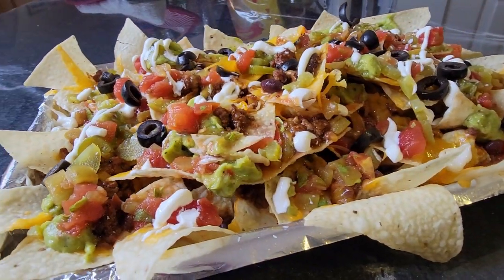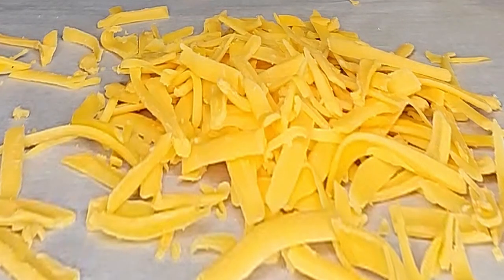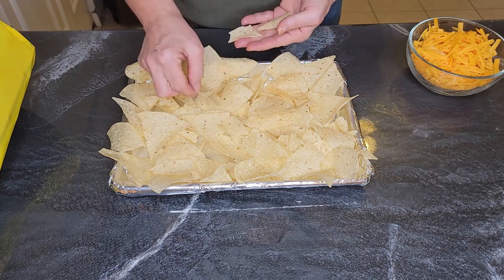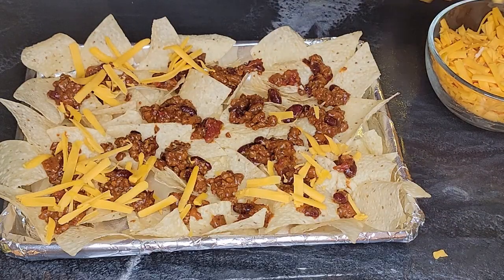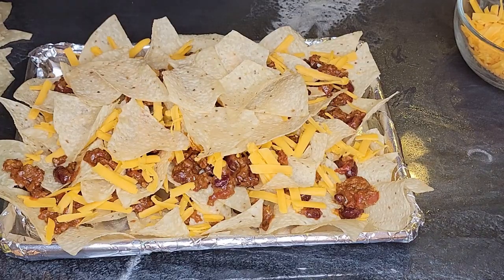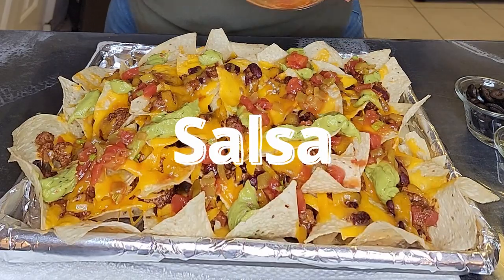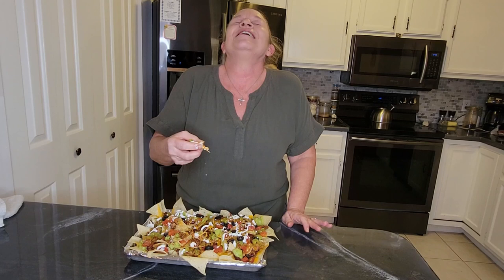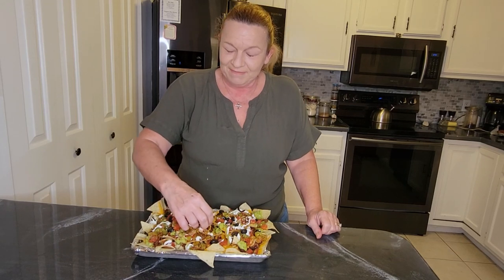How To Make The Best Loaded Restaurant Style Nacho Supreme for gameday and the Superbowl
Ultimate loaded nacho recipe for the win on gameday food for the Superbowl. Tortilla chips layered with spicy chili, lots of cheese and all the fixins. This restaurant style layered nacho supreme is quick and easy, and sure to impress all your football fans. Best nacho recipe for Cinco de Mayo